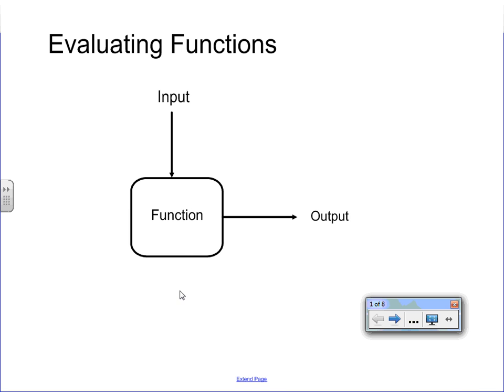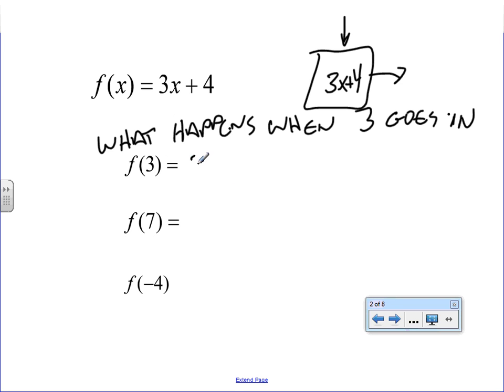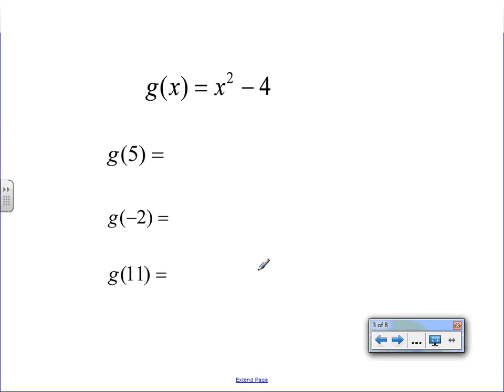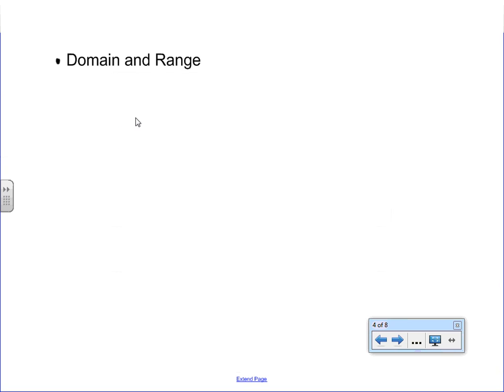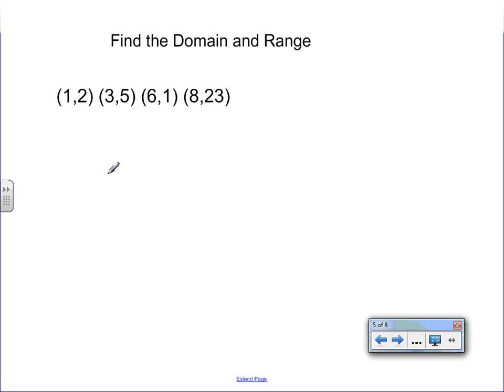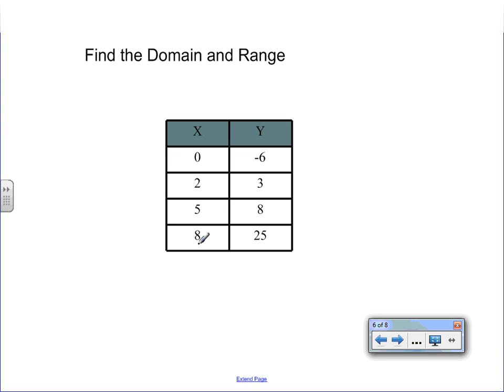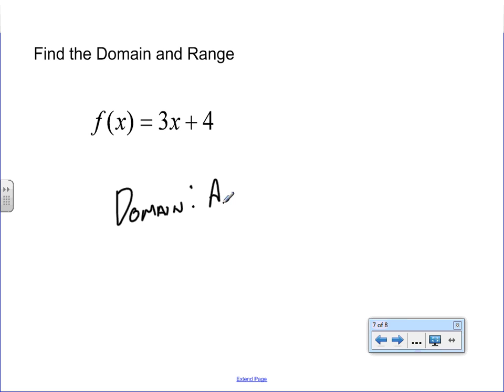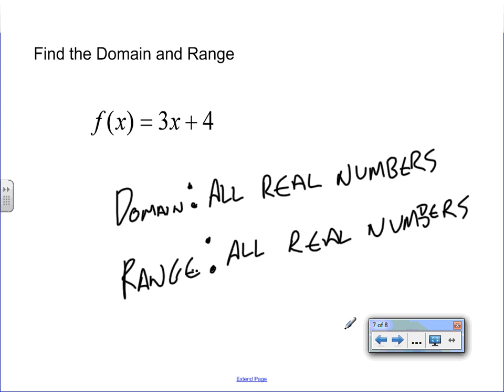evaluating functions.wmv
This is video #2 for the Functions unit